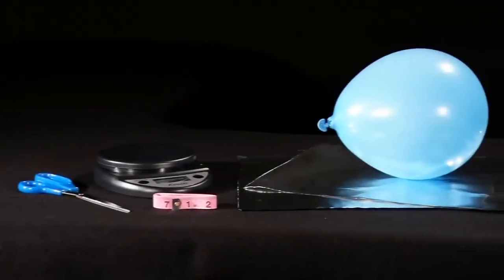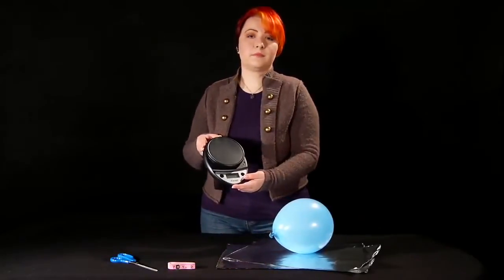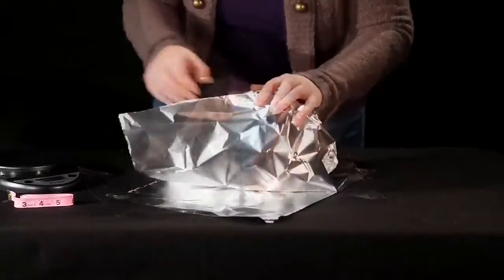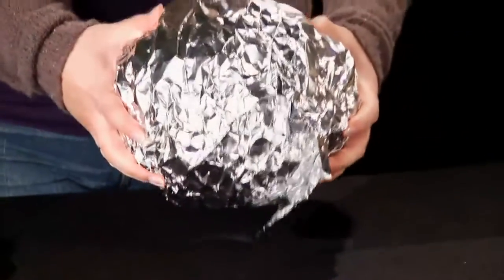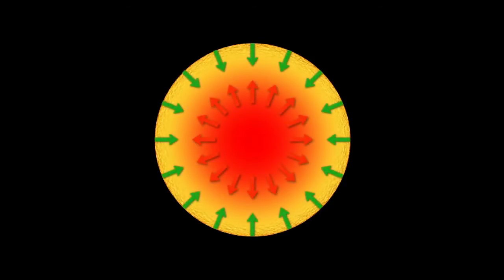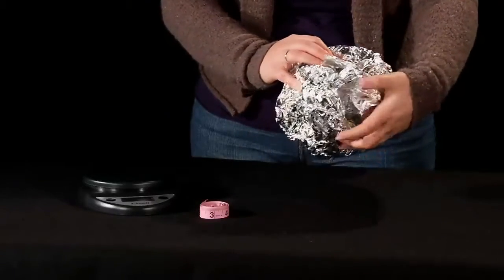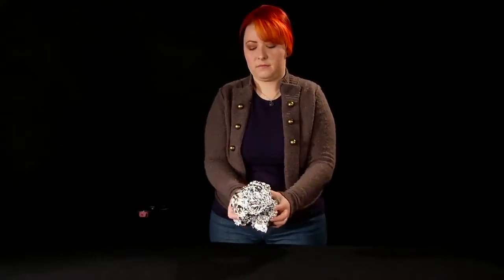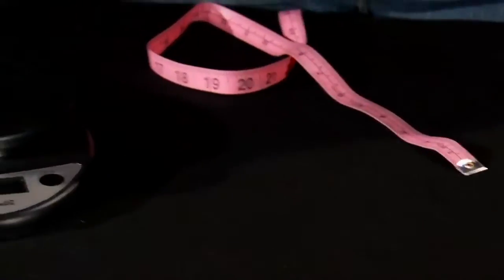יצירת חור שחור - הדמייה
להסבר מלא כנסו אל סרטון מתוך המדור 'מאגר מדע' של האתר דוידסון און-ליין. דוידסון און-ליין הוא אתר חינוכי מבית מכון דוידסון לחינוך מדעי - הזרוע החינוכית של מכון ויצמן למדע.

סרטון זה מראה כיצב לבצע בכלים ביתיים הדמייה של קרסיתו של כוכב אל תוך עצמו, ומדגים כיצד הצפיפות שלו יכולה לגדול מבלי לשנות את כמות המאסה שלו

הסרטון הופק על ידי נאסא